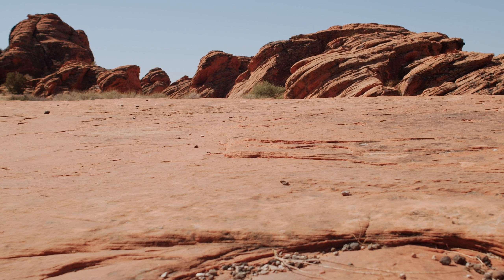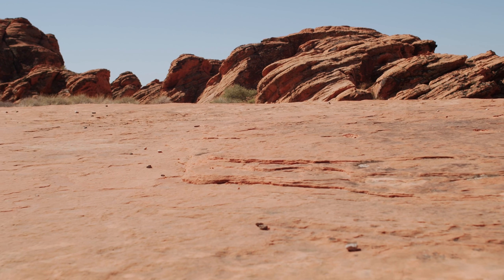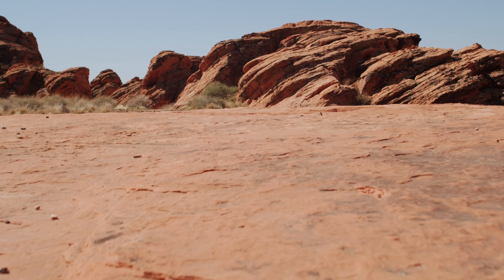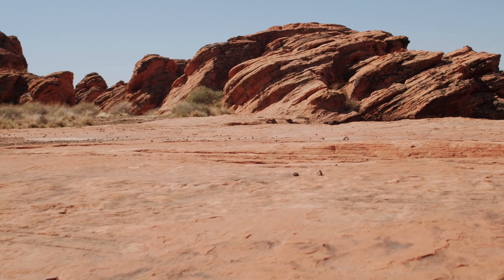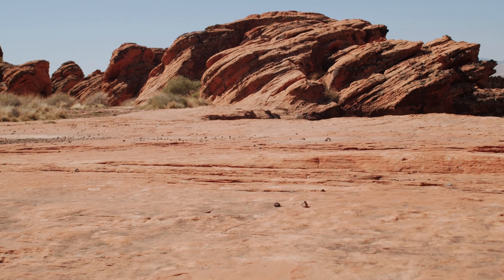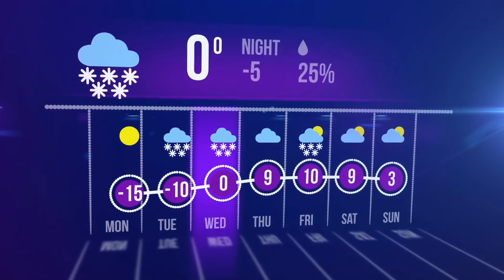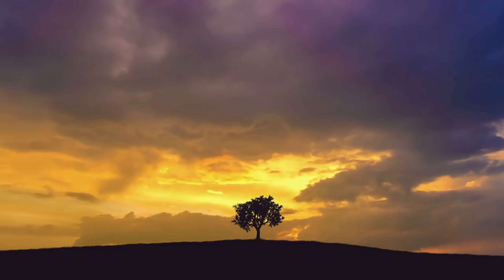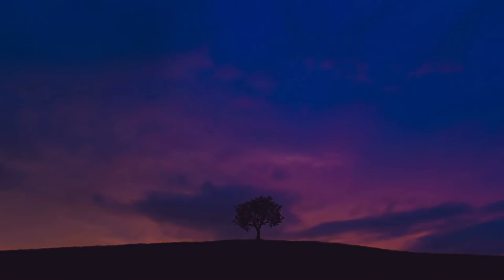Beauties and Mysteries of the Planets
Join us on this fascinating journey through the universe as we explore the colors and wonders of the skies on different planets. Discover the intense blue in Brazil, unravel the secrets of Mars' sky, and be captivated by the spectacle of Saturn's rings. Get ready for a unique visual experience and let yourself be amazed by the celestial diversity of our universe.